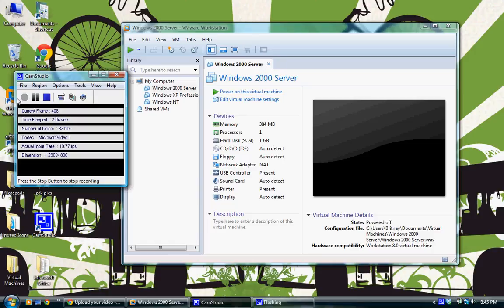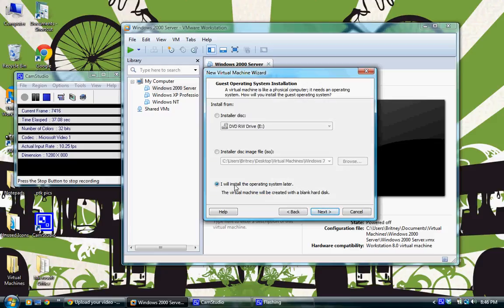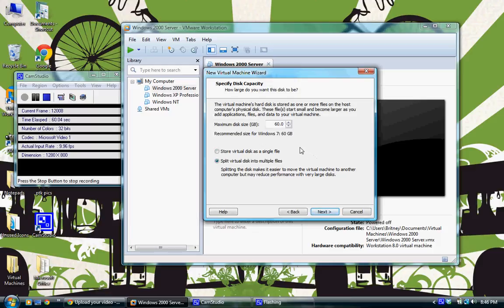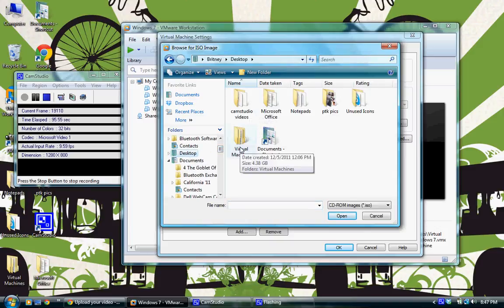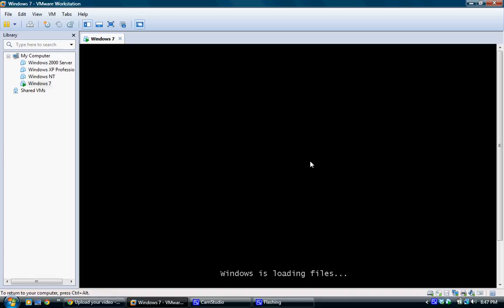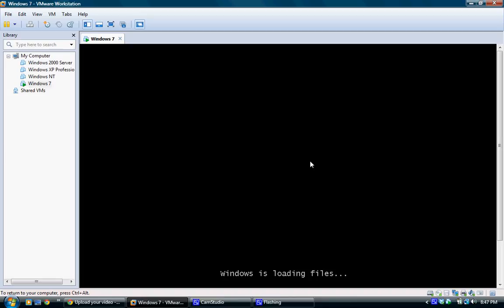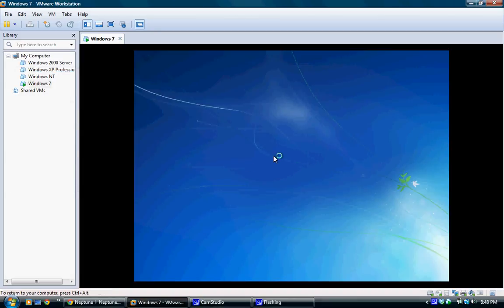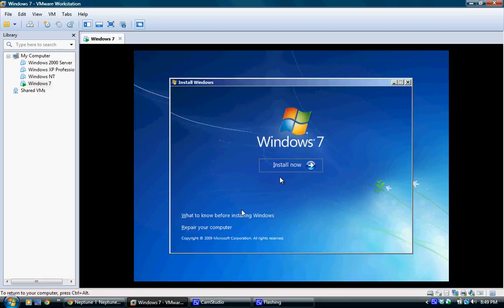VMware Install Windows 7